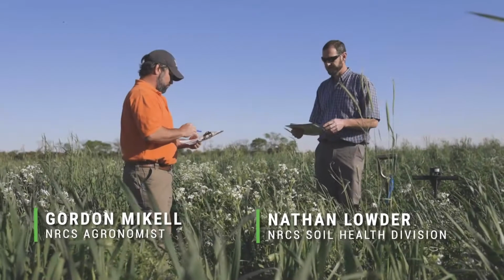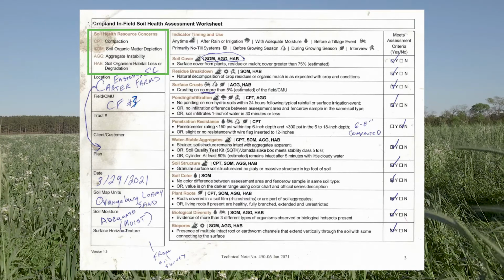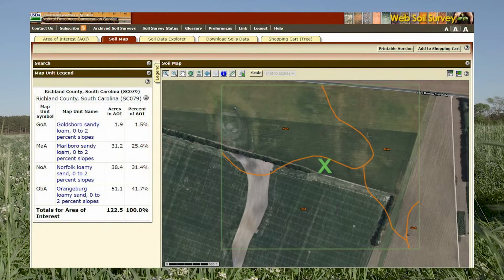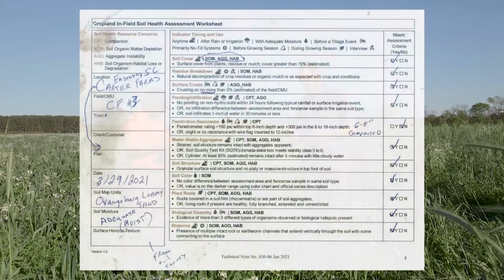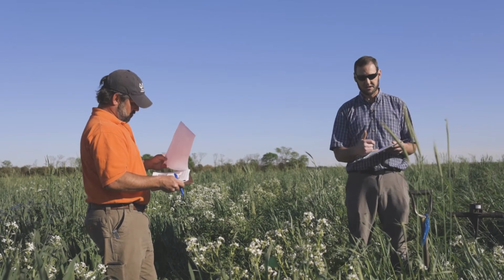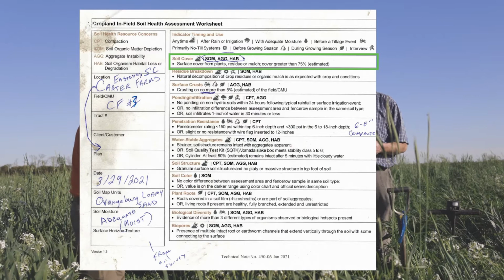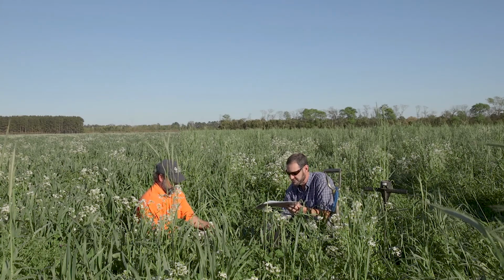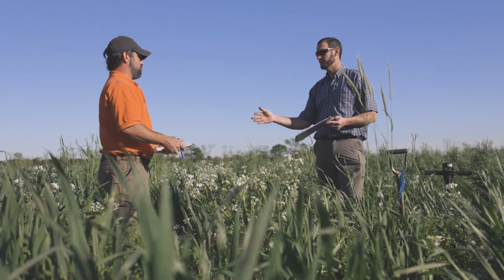03 Soil Cover